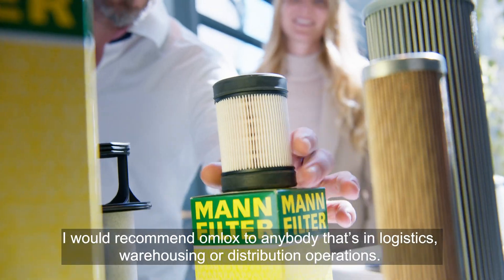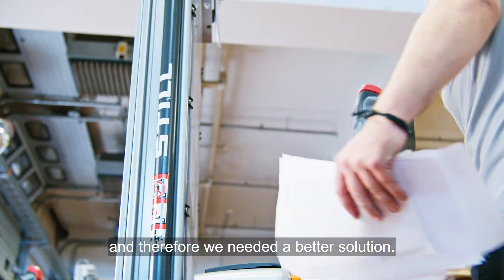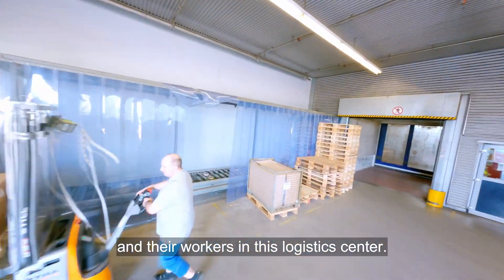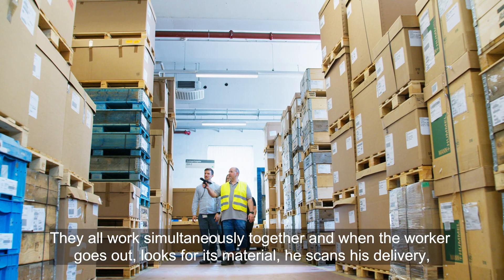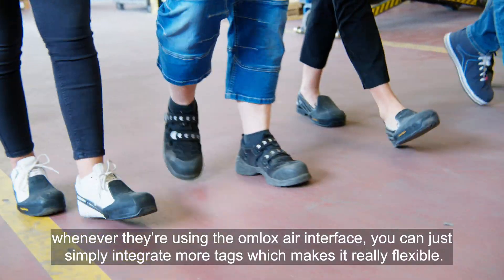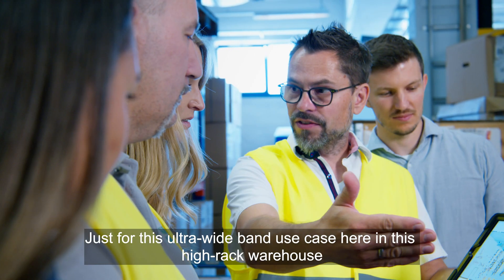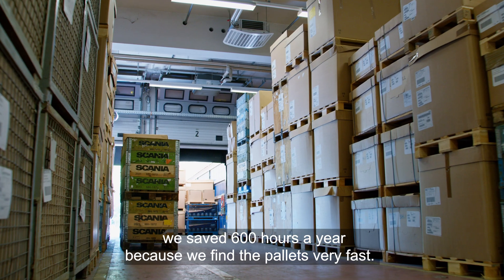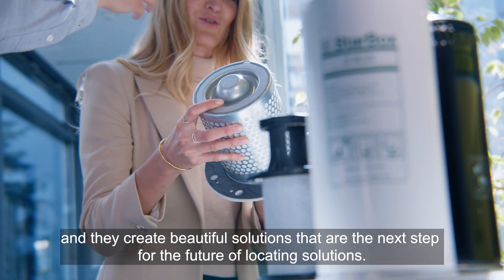omlox - the open locating standard: MANN+HUMMEL reference installation (EN subtitles)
Long search times, unpredictable pick-up and missing pieces in the cargo: MANN+HUMMEL was looking for a way to optimize its logistic process at their warehouse in Speyer, Germany. The idea: Implementing a real-time locating system to make processes and status updates transparent. The requirement: An open RTLS solutions to break down data silos, use different locating technolgies and enable intereoperability within the locating zone for future adaptations. In the end, 15 satellites and 5 scanners with an UWB module and a middleware that provides all locating data to the tracking/storage application made it possible to decrease search time by 600 hours per year.

Localization technologies are increasingly used in industrial manufacturing. Omlox is an open standard for precise real-time indoor localization system. It specifies open interfaces for an interoperable localization system that enable industry to use a single infrastructure with different applications from different providers. As the same infrastructure is used, it lowers the Total Cost of Ownership (TCO) enabling easy integration of different applications. One key trait of omlox is that it allows for cyber-physical facilitation, combining the integration of industrial software and hardware solutions in one common ecosystem.